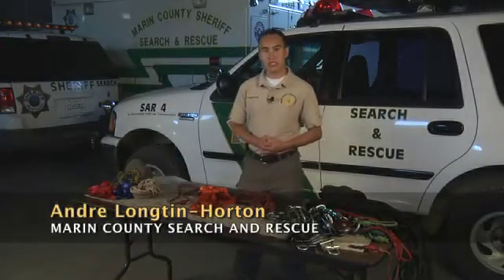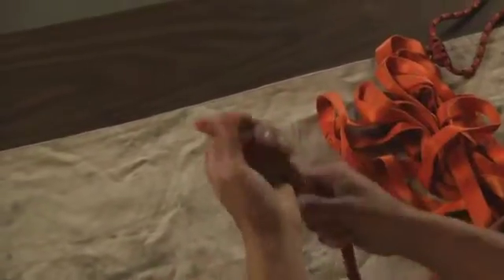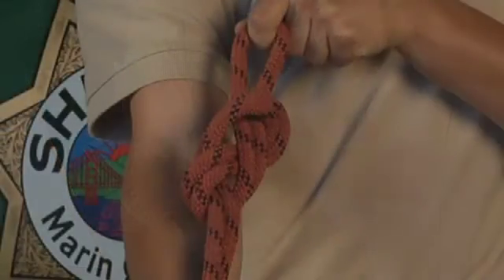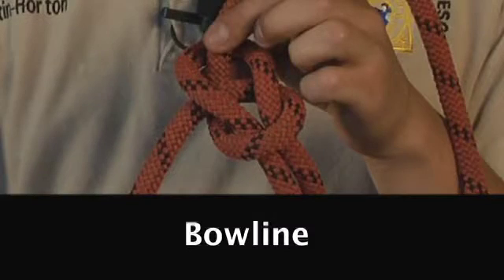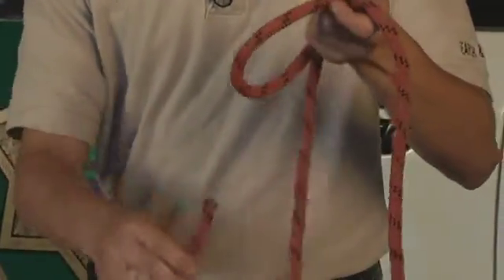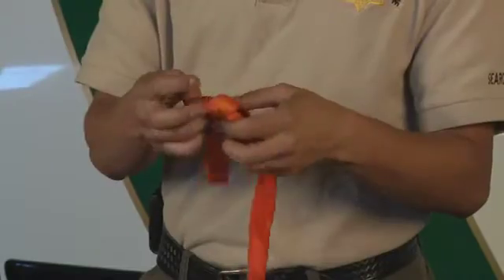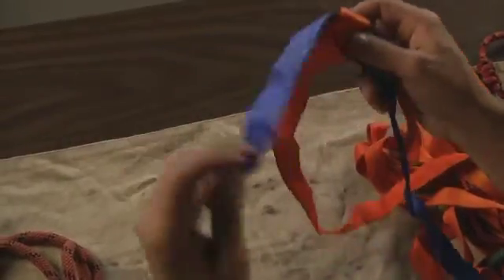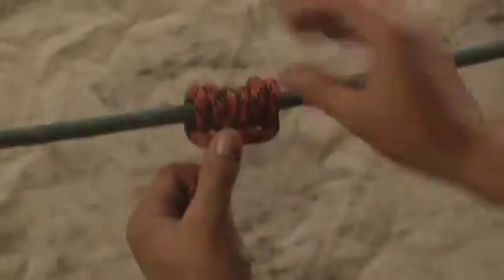Search & Rescue Video Training: Knots (part 2)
In part 2 of the Marin County Search and Rescue Video Training Series, SAR's Andre Longtin-Horton introduces the primary knots used in rope rescue systems.